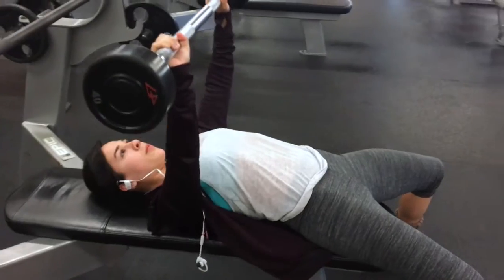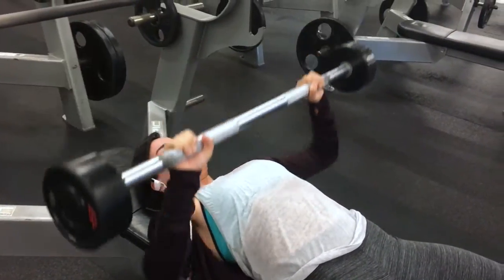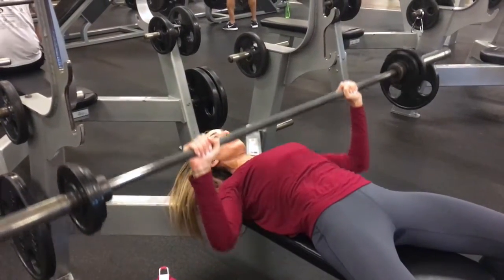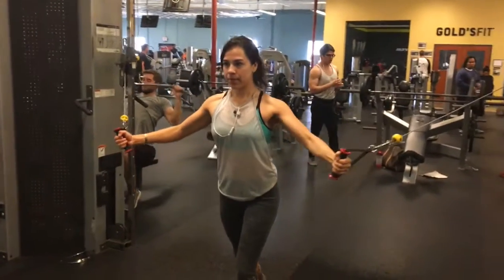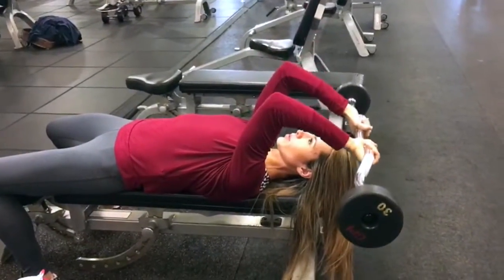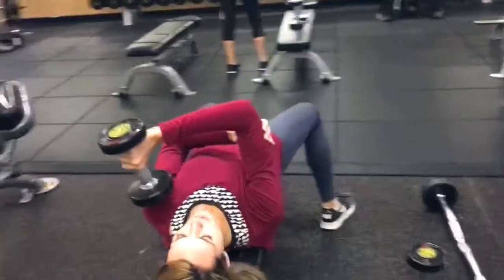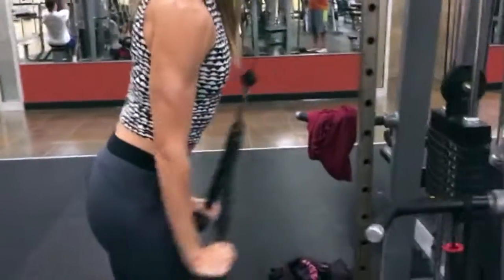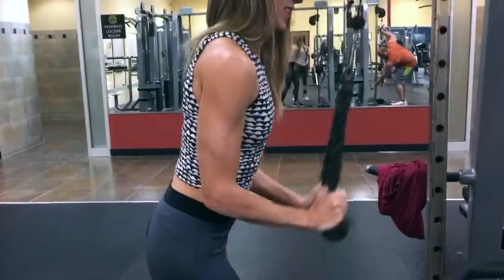Tips for the Bench Press | Chest & Triceps Workout | Fitmas Countdown to Christmas 10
Want to work with me?  I create custom workout plans and macro guidelines tailored to your goals and needs.